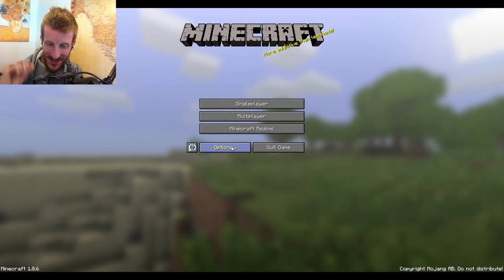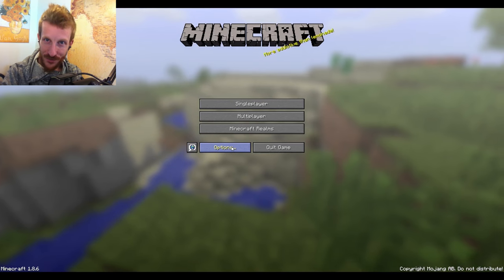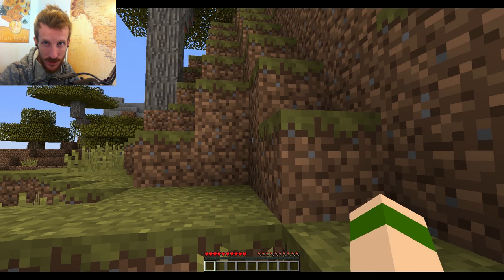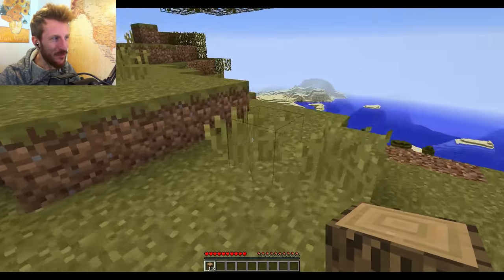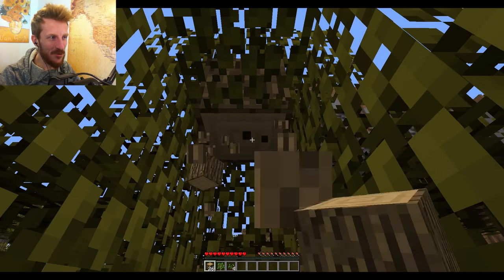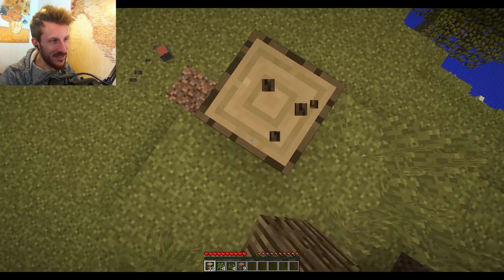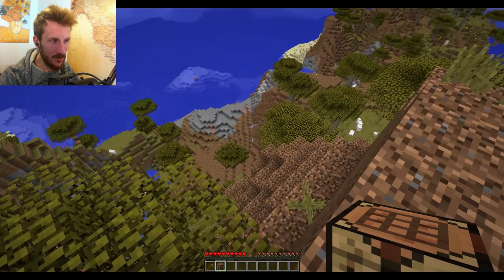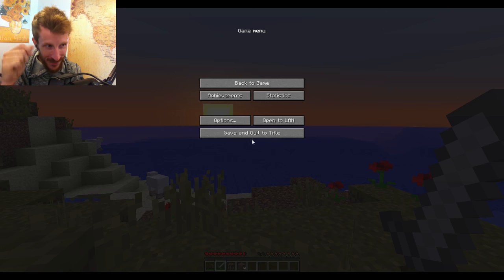"And the winner is..." :: Ocean's Gate :: Minecraft :: Episode 01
Geeks, welcome to Episode 1 of my Minecraft survival series! We find ourselves at the epic, and beautiful Ocean's Gate seed, chosen by you guys!

The seed for this gorgeous mountainous savannah island is -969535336, let me know if you start a world here!

This is the first episode of a survival let's play series, so we punch some trees and try to get to safety before nightfall!

I'm UniteTheClans, a brand new youtuber but an old school Minecrafter, bringing you guys four or five entertaining gaming videos a week!

Check out the brilliant music in this video...

*Coming Out To Play from Walks Like Chaplin by Thomas Allen*